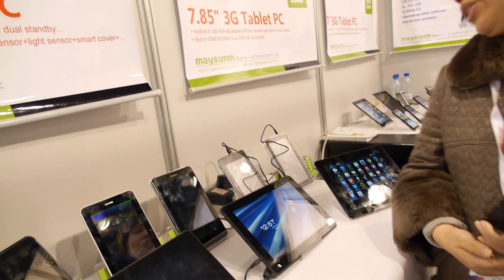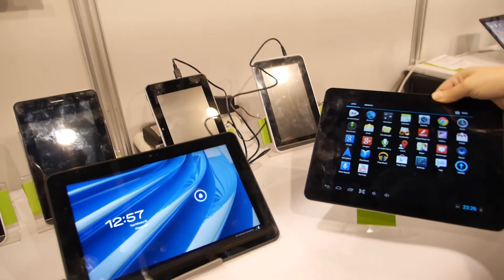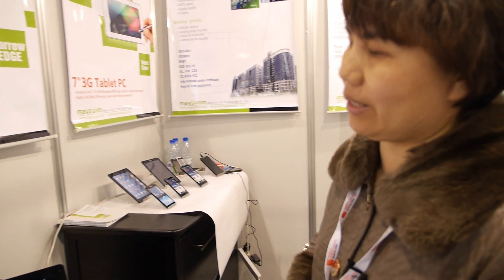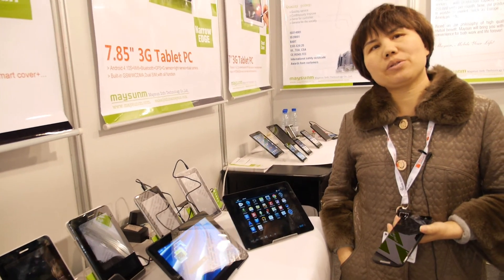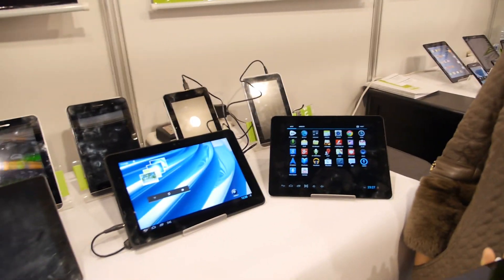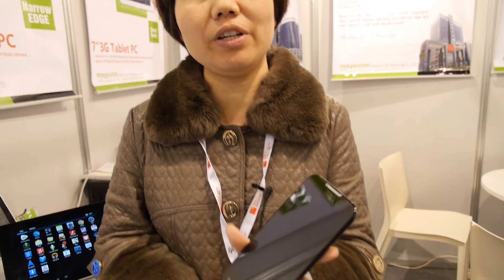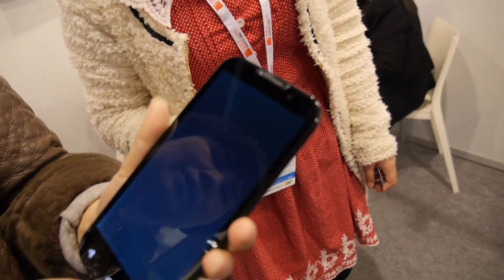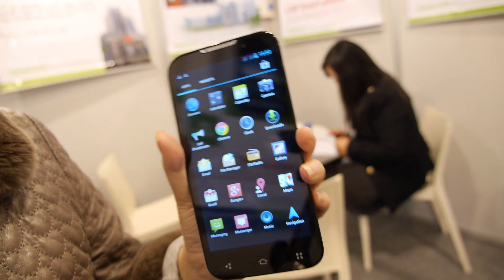Maysun Actions Quad-core Tablets and MediaTek Quad-core Smartphones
Maysun shows off their latest tablets and smartphones at Mobile World Congress 2013 in Barcelona. They have an Actions ATM7029 Quad-core ARM Cortex-A9, Allwinner A31 Quad-core ARM Cortex-A7 in tablets and the latest MediaTek quad-core and dual-core in smartphones.